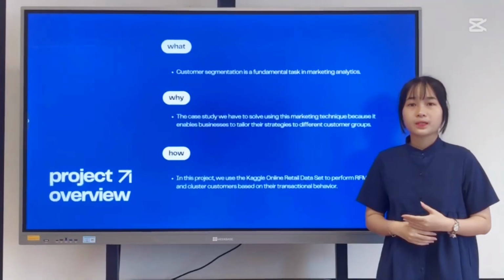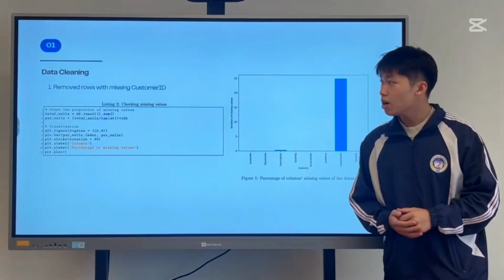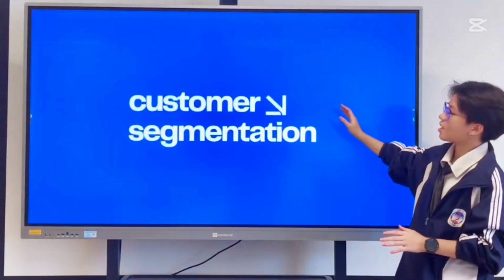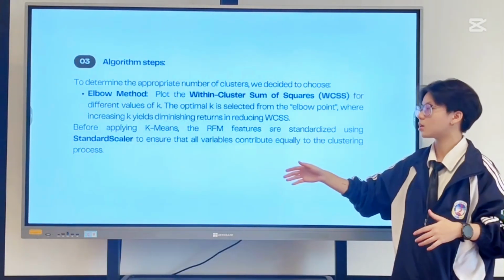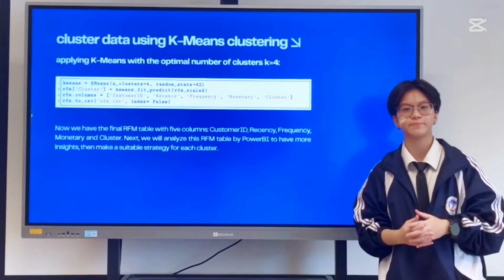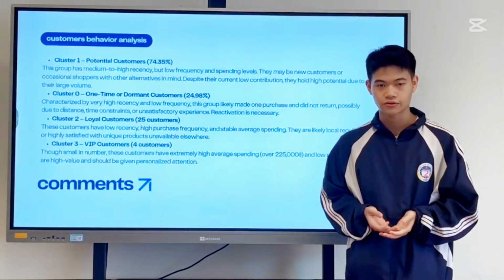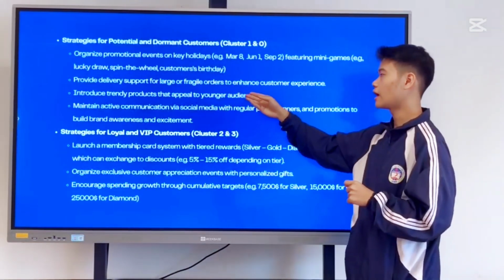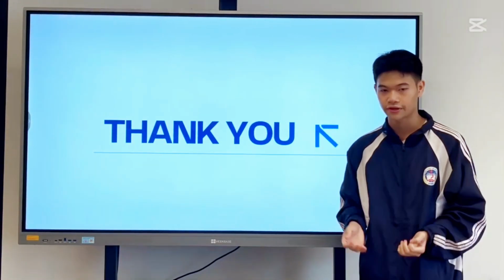DAWP - Data-driven marketing analysis and customer segmentation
Students will analyze real-world e-commerce transaction data to understand customer purchasing behavior, perform RFM analysis, and apply clustering algorithms to segment customers. Based on the insights, students will propose targeted marketing strategies for each customer segment.